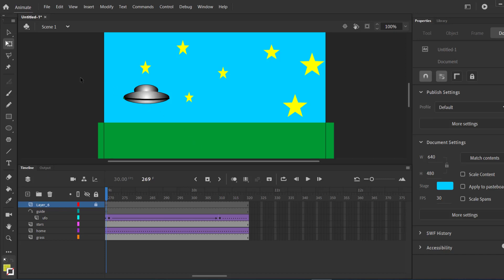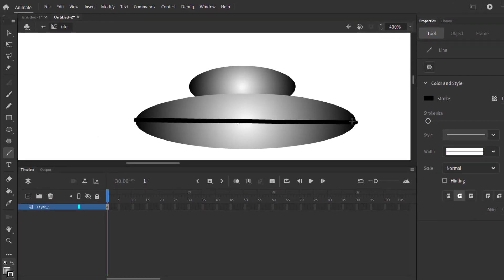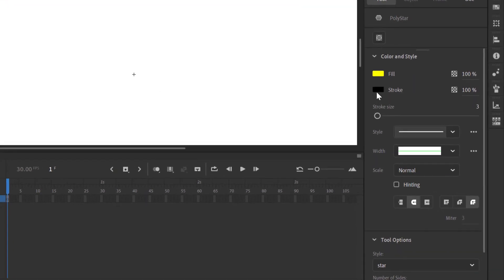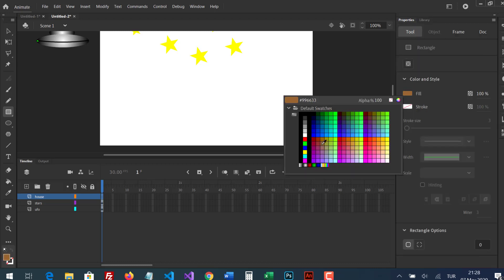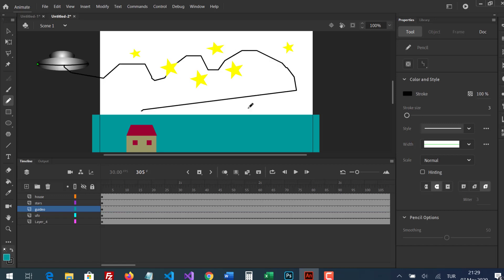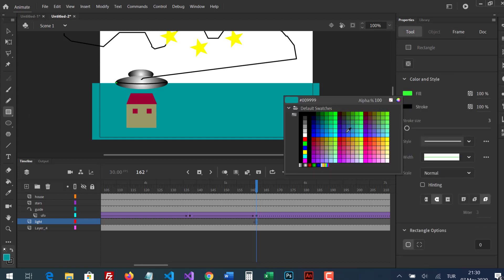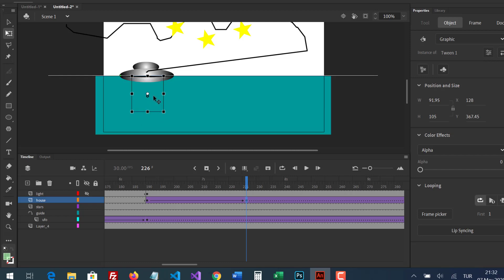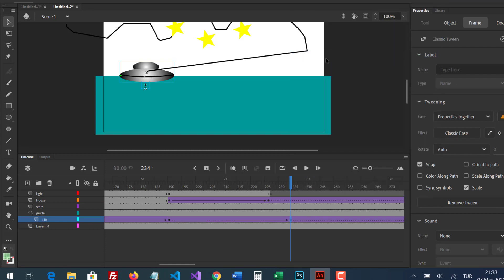UFO Animation in Animate CC 2020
This is a UFO animation in Animate CC 2020.
This is containing classic tween, motion tween, movie clip etc.
Animate CC is new version of Adobe Flash.
You can create animations, games etc.
in 7.03, there is shift+z . it must be ctrl+z. undo for drawing a new light without stroke.
by Learn Softwares